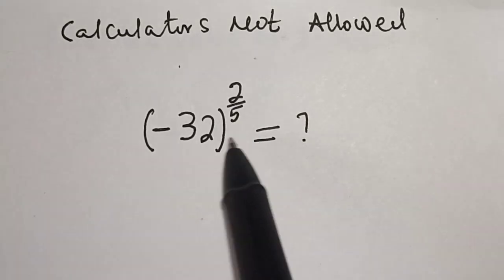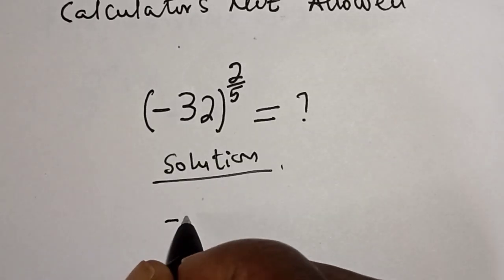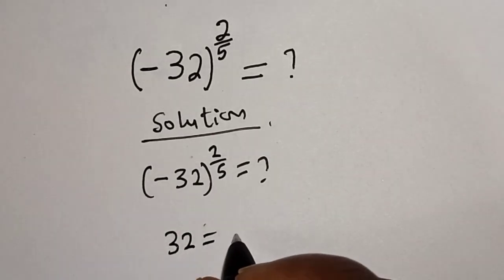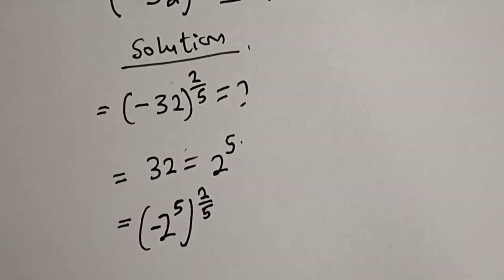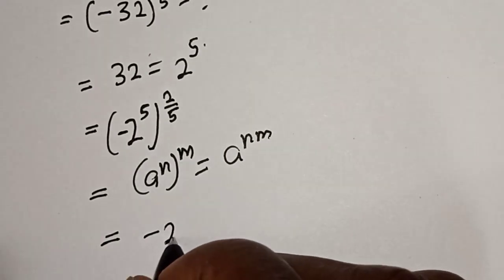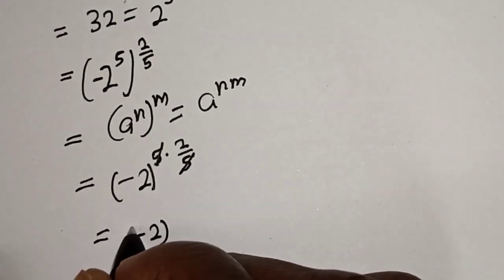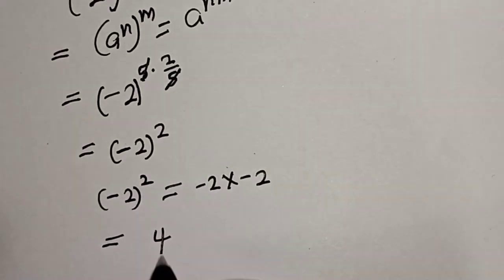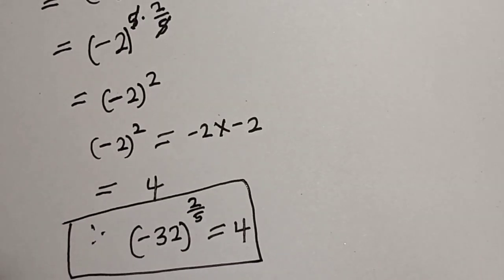A Nice Math Problem (-32)^2/5 | Calculators Not Allowed